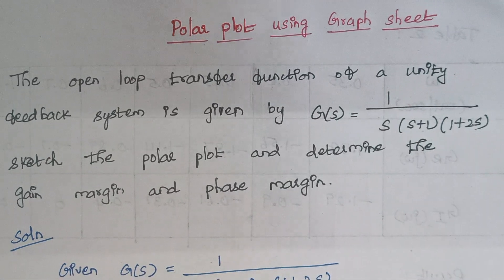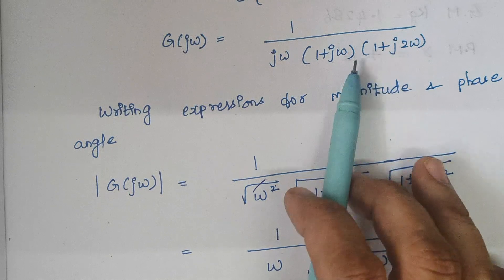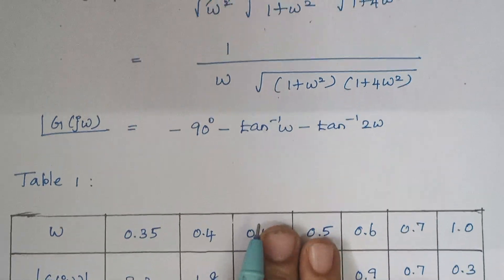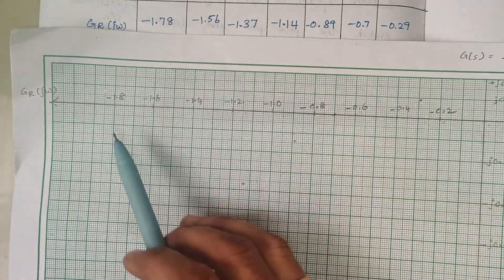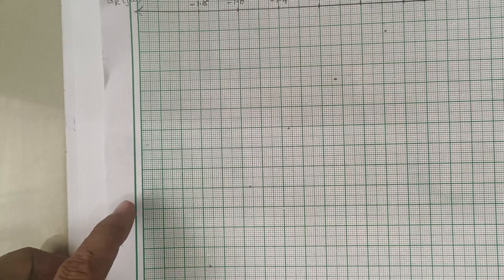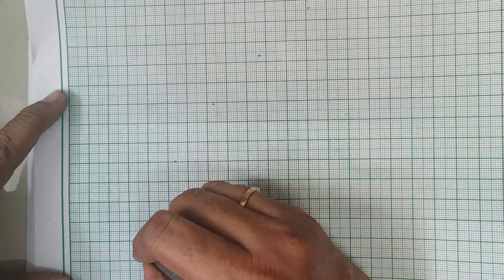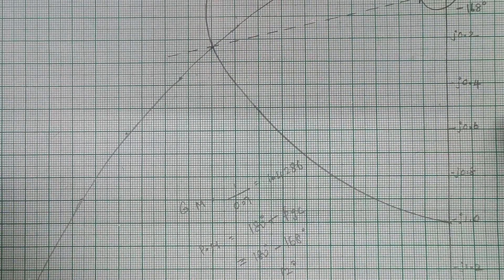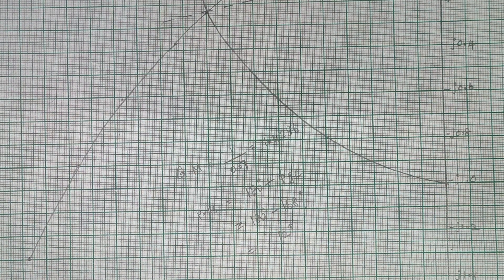Polar plot using graph sheet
The open loop transfer function of a unity feedback system is given by
                                     1
G(S) =
                           S ( 1+S)(1+2S)
Sketch the polar plot and determine the gain margin and phase margin